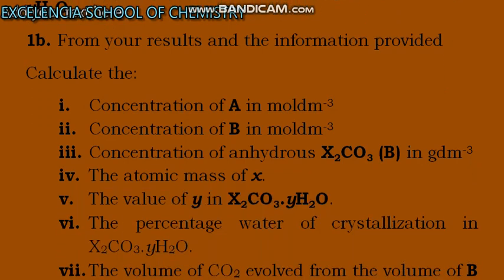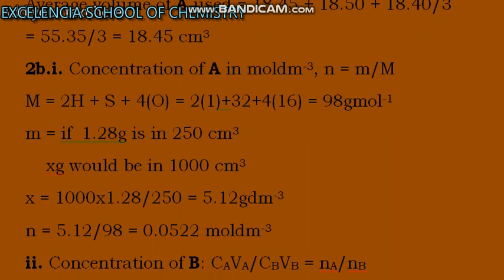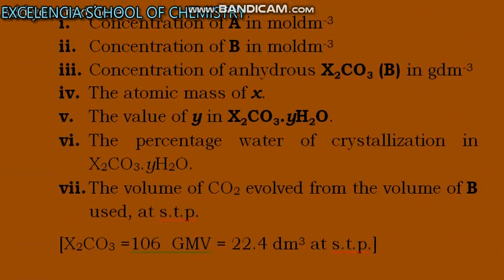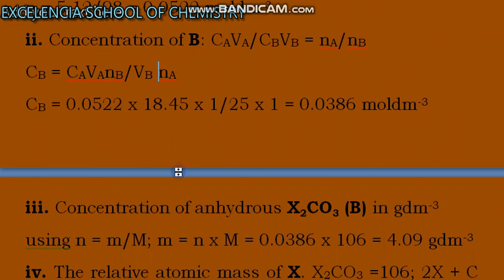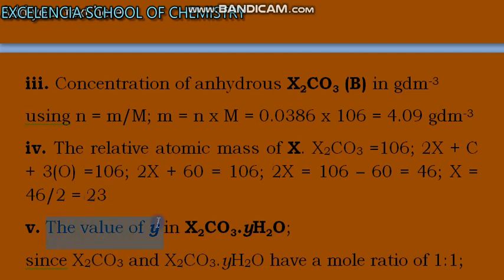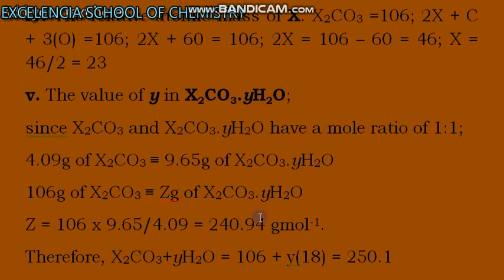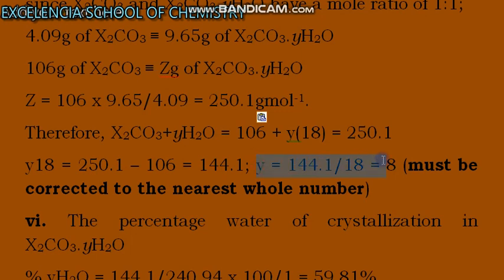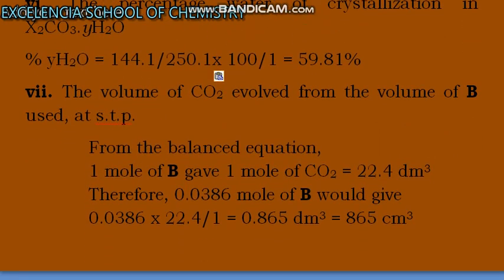Volumetric Analysis for SSCE (NECO) Chemistry Practical, June 2024.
A concise discussion of the possible questions in 2024 SSCE (NECO) Chemistry practical examinations, according to the official instructions. Both end point and calculations are inclusive.